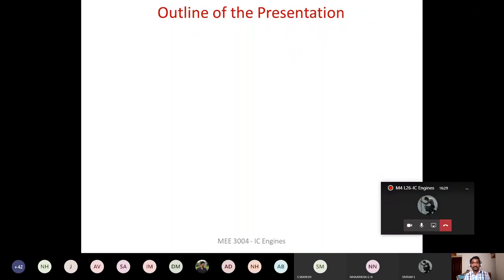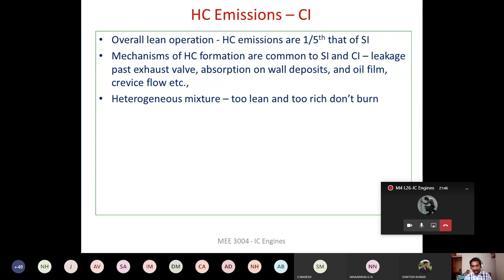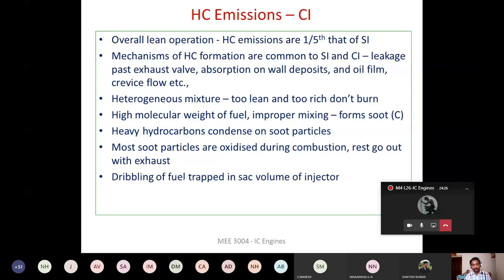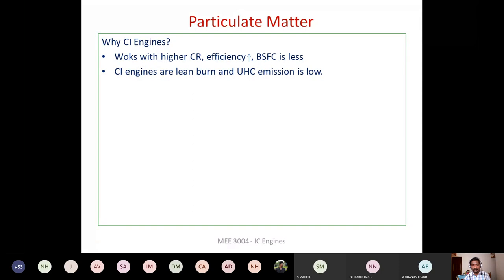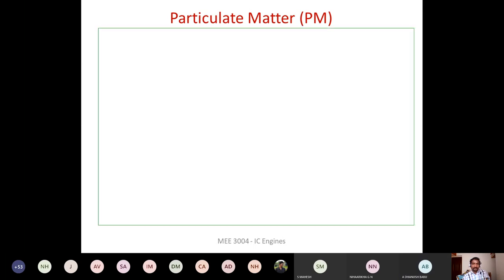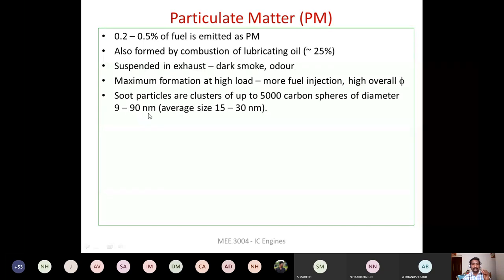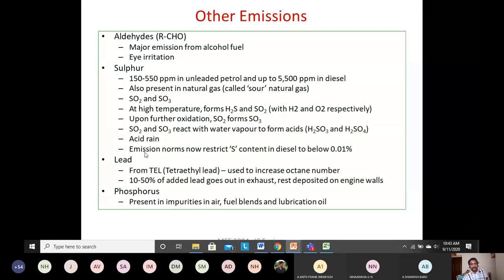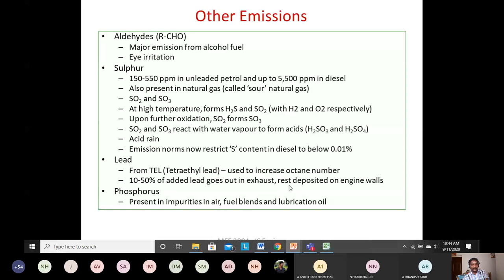27. Formation of Particulate Matter in the C I Engine Exhaust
The following topics are discussed in this session,
(ii) Formation of HC in CI Engine,
(ii) Formation of Particulate Matter in the CI engine exhaust is explained in detail. PM is a combination of Soot and organic compound absorption.
(iii) Other emissions from IC Engine..